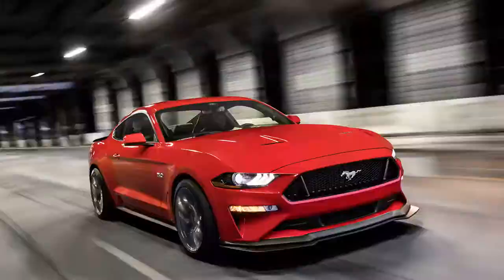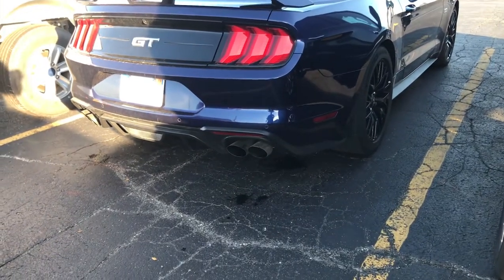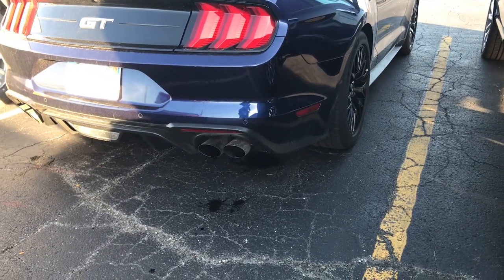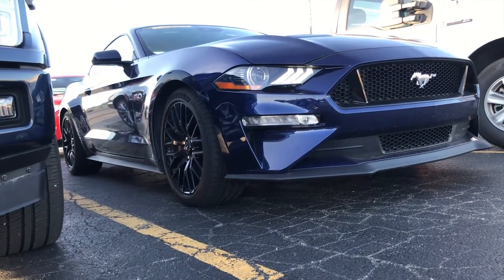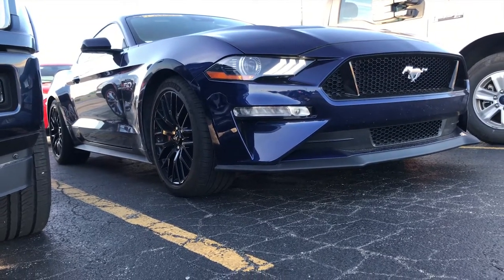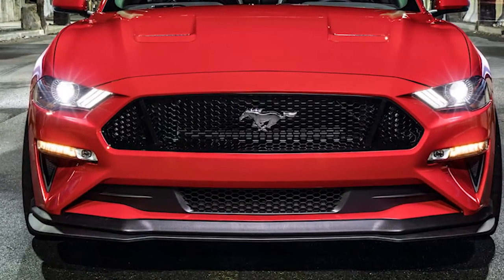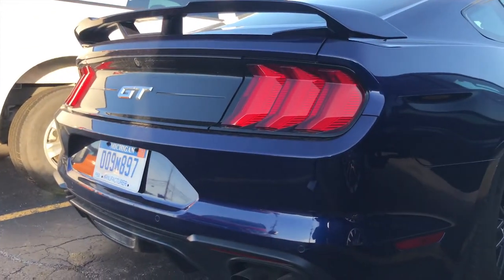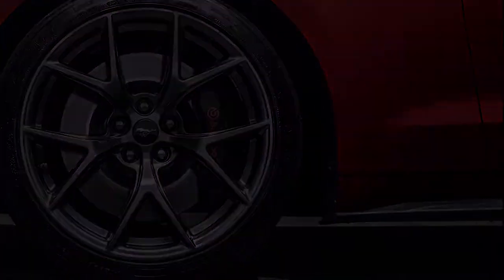2018 Mustang GT PERFORMANCE PACK LEVEL 2!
Going over the all new 2018 Mustang Peformance Pack Level 2 & comparing it to a 2018 Performance Pack Level 1

Pictures are from MotorTrend.com